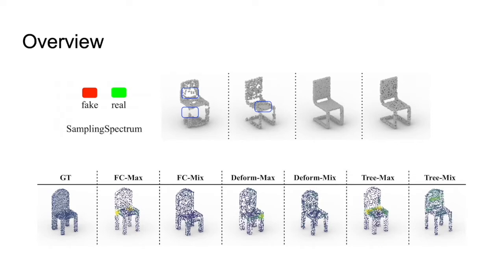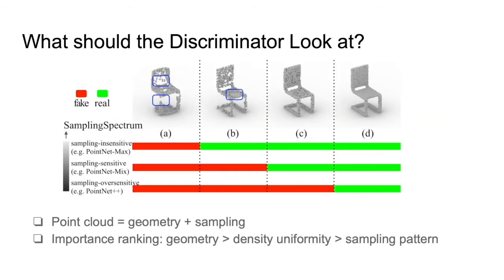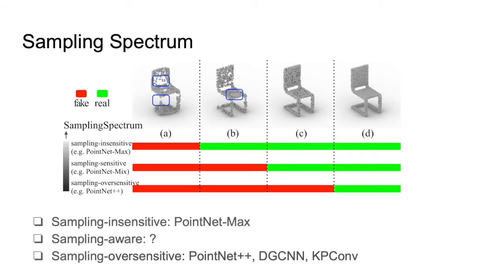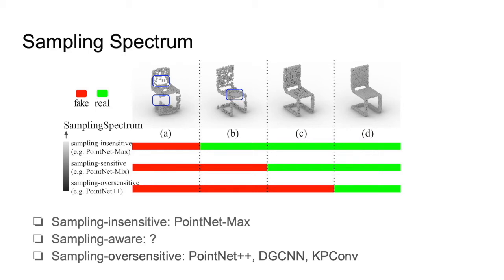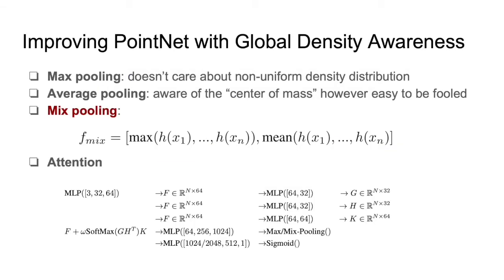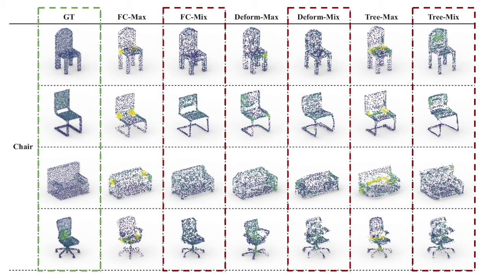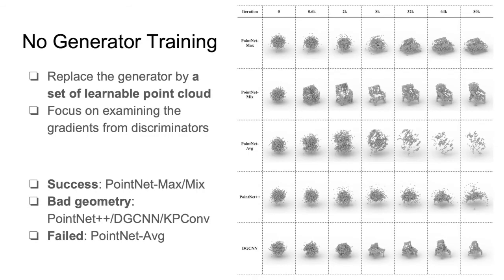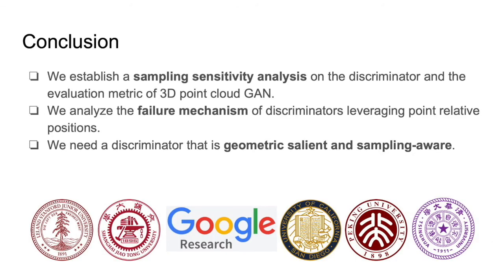Learn3DG 2021: Rethinking Sampling in 3D Point Cloud GANs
This video is for the spotlight presentation of Rethinking Sampling in 3D Point Cloud GANs on CVPR 2021 Workshop, Learning to generate 3D Shapes and Scenes.